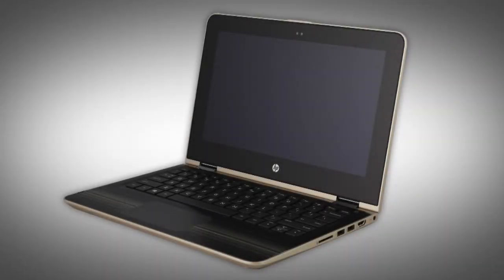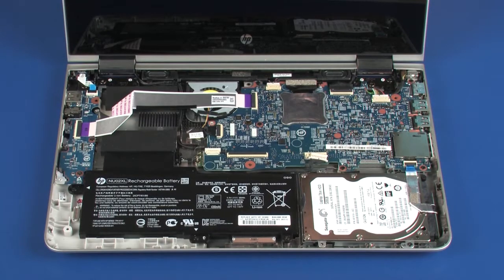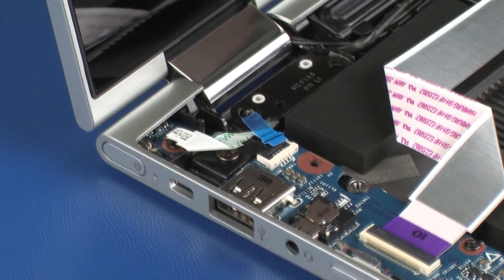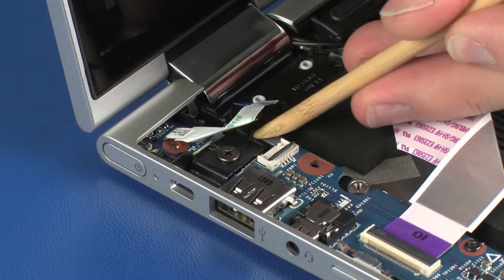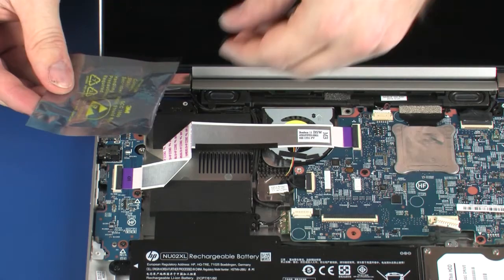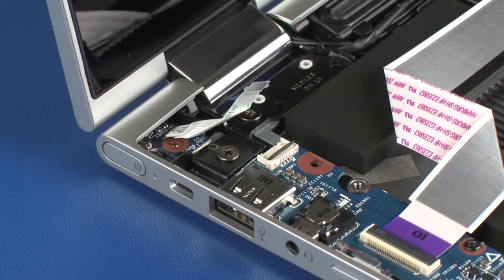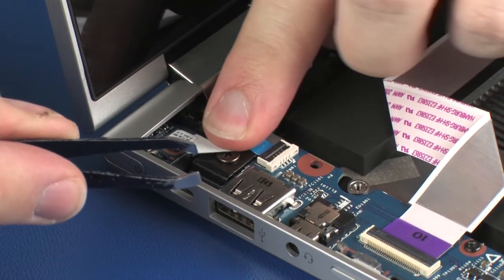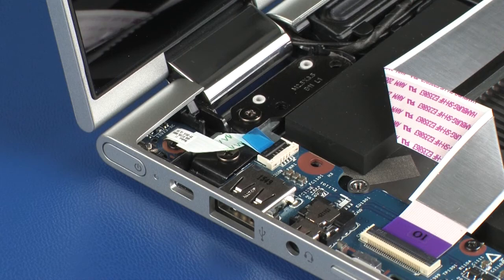Replace the Power Button Board | HP Pavilion x360 m1 Convertible Notebook | HP Support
Learn how to remove and replace the power button board for HP Pavilion x360 m1 Convertible Notebook.